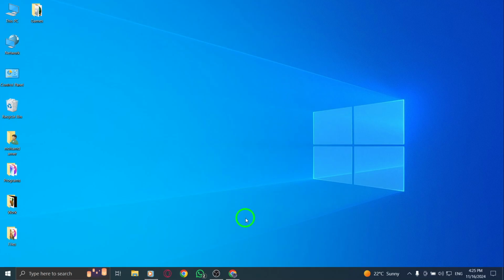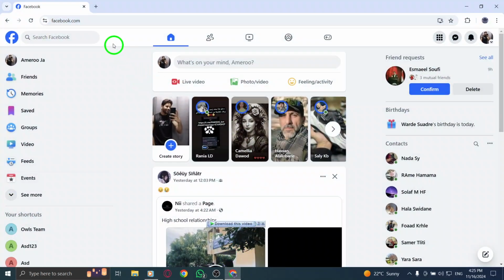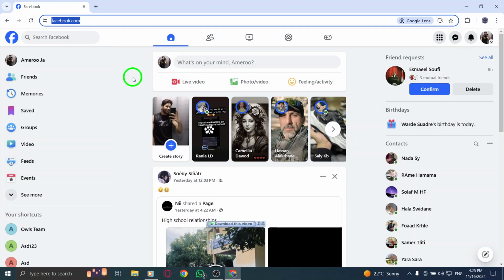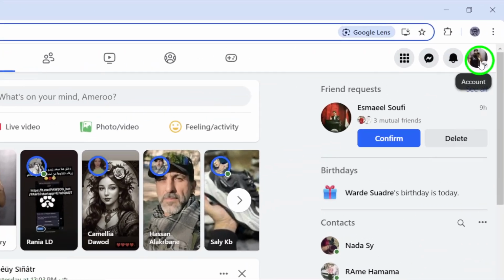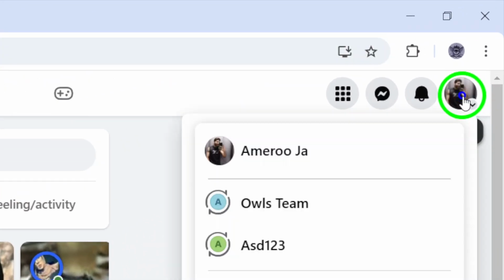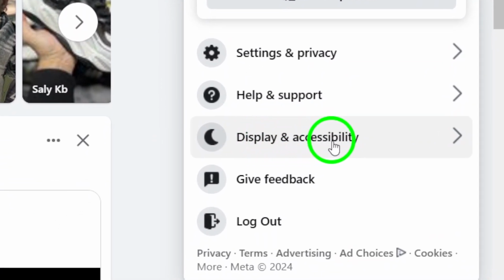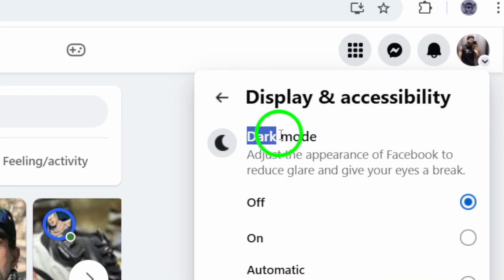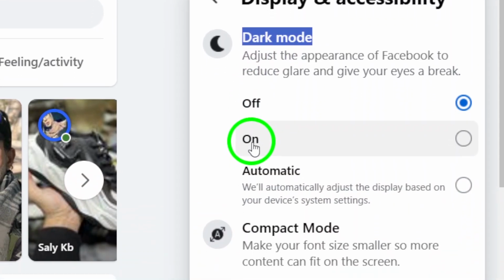How to Make Facebook Black On PC (New Update)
Learn how to make Facebook black on your PC with the new update. This simple guide will walk you through enabling the dark mode on Facebook for a more comfortable browsing experience.
Steps:

Open Facebook.
Enter Display & accessibility.
Under Dark mode, click On.

Now you can enjoy Facebook in dark mode for a better viewing experience.
Chapters:
00:00 Intro
00:12 Soultion
01:05 Outro